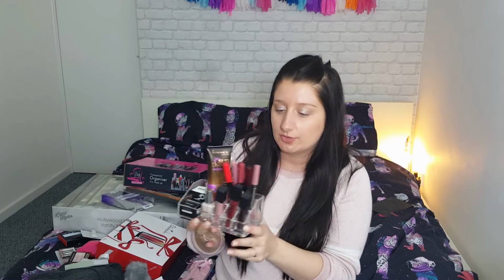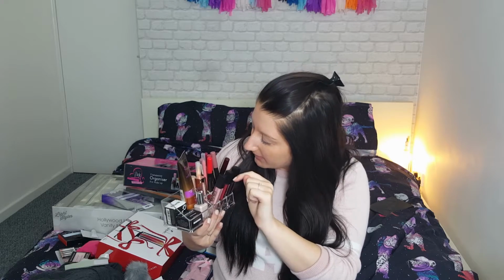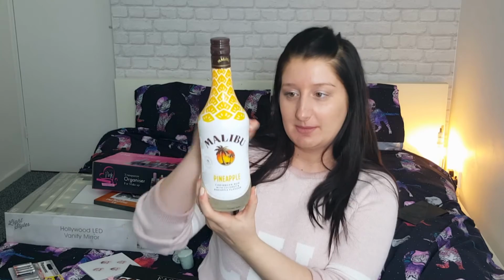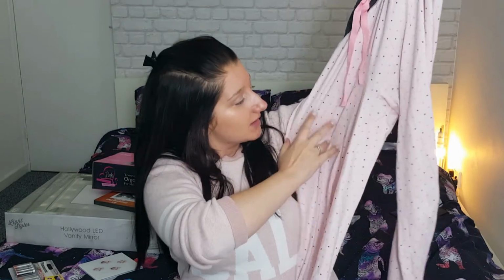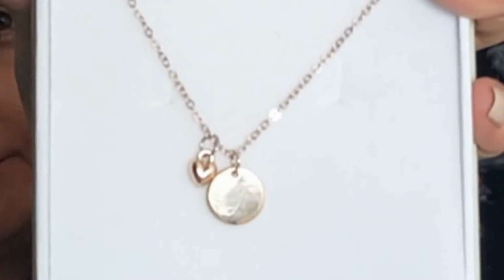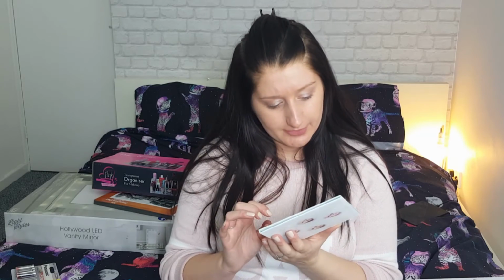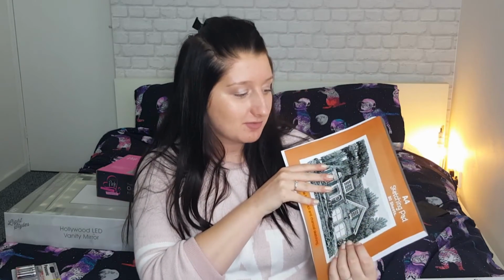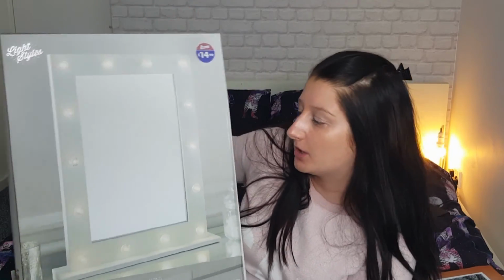25th Birthday Present Haul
I always love watching everyone else's birthday present hauls so i hope you all enjoy mine.

Sophie
x